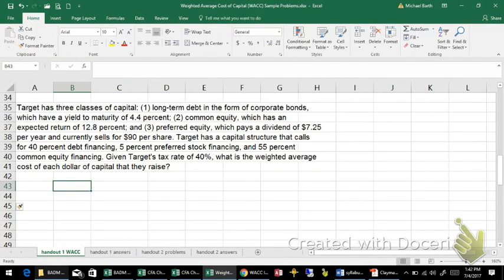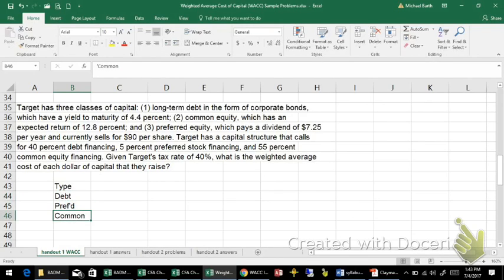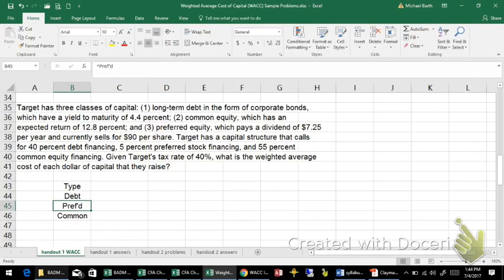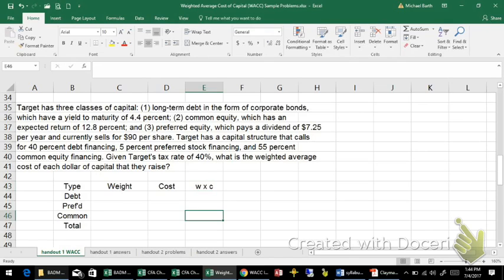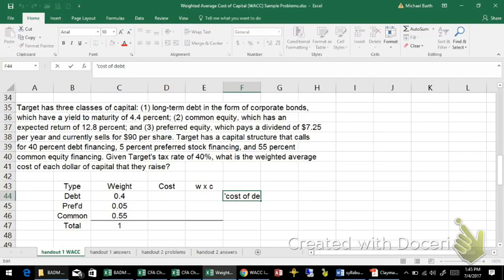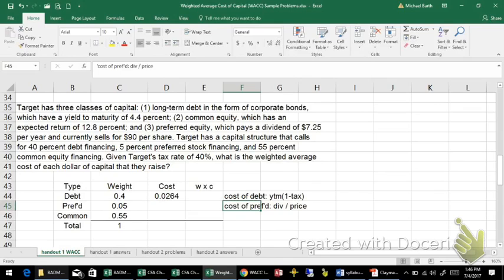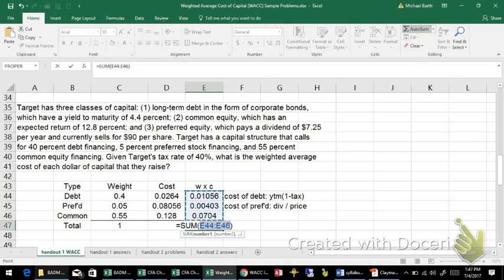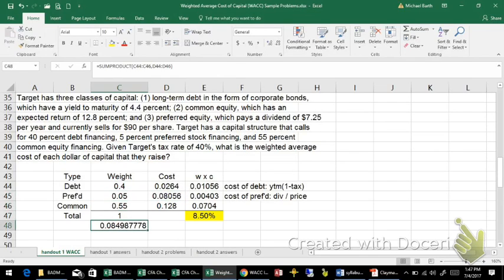WACC Problems - target example of WACC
This example computes the weighted average cost of capital for a firm that has three types of capital: debt, preferred equity, and common equity